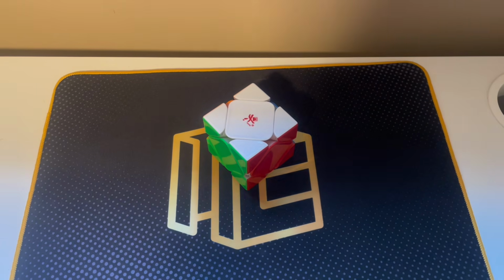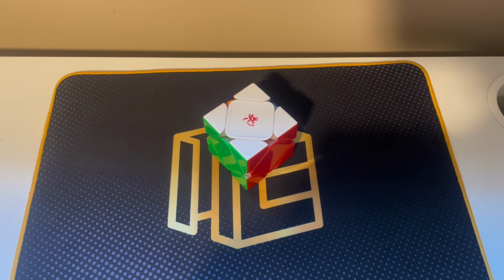*NEW* Skewb Full NS Tutorial (Finger Tricks and Algorithms)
This tutorial only contains 1 alg for each case, check out alg sheets like Skewb Resources by Elias for more alts

For L3C cases i use pseudo to U perm with 2 sledges
For Peanut + X Perm i use 2 sledge sarah's as my main algs

Intro 0:00
Triggers 0:16
Bad Sarah’s cases 0:56
Pure Swirl 3:52
Pi + H and Pure Peanut 5:24
Peanut + Swirl Perm 6:00
Peanut + Wat Perm 9:25
Pi + Swirl Perm 13:52
Pi + Wat Perm (part 1) 18:18
Peanut + Vertical U Perm 20:52
Pi + X Perm (part 1) 22:42
Pi + Vertical U Perm (part 1) 24:58
Pi + Horizontal U Perm (part 1) 25:54
L4C 27:38
L5C 29:32
Peanut + O Perm 31:20
Pi + Z Perm Conjugate 34:02
Pi + X Perm (part 2) 37:17
Pi + O Perm 38:37
Peanut + Horizontal U Perm 41:54
Pi + Horizontal U Perm (part 2) 44:10
Peanut + Z Perm Conjugate 45:28
Pi + Wat Perm (part 2) 48:16
H Perm Skip algs 50:11